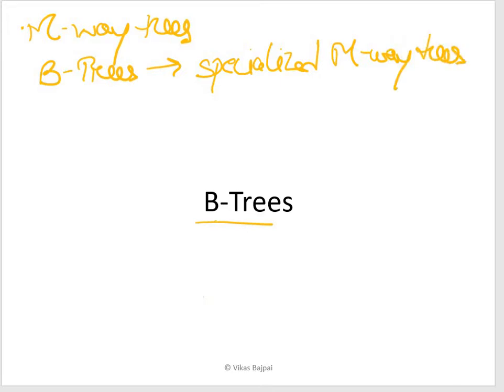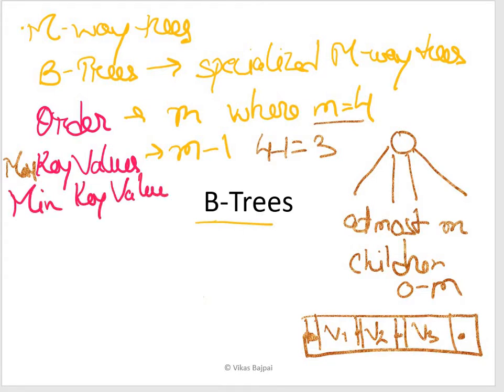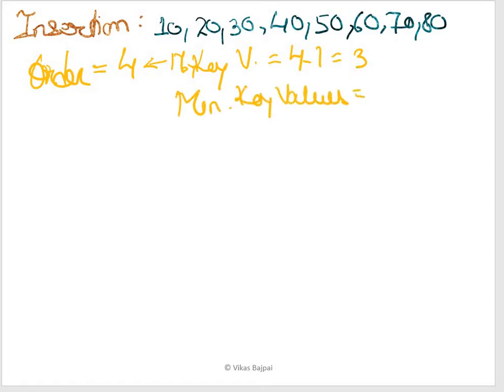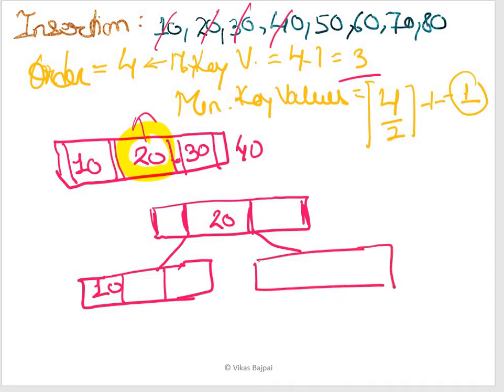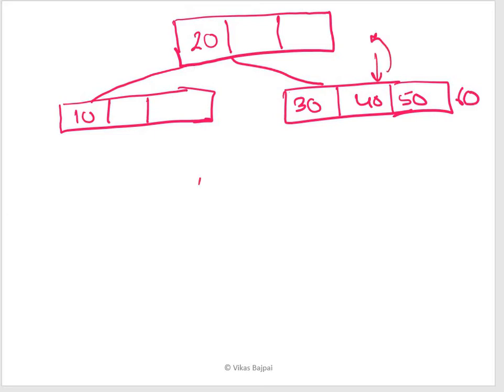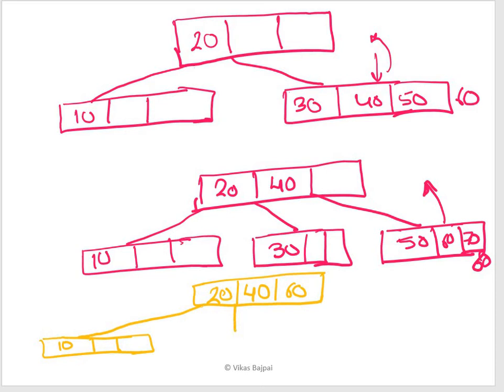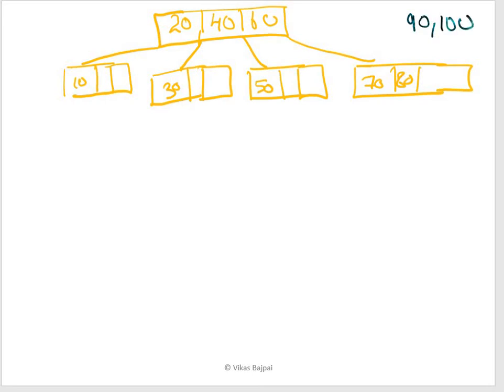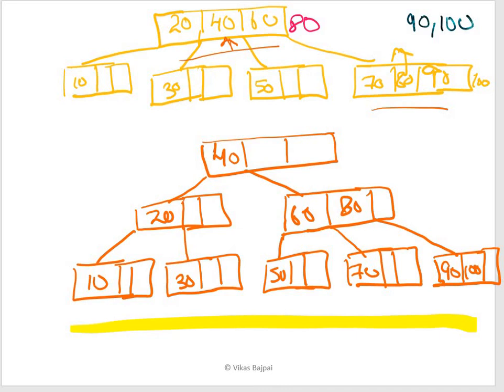Data Structures and Algorithms: B Trees : Part 1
This video talks about :
a. Some basics of B. Trees
b. B Trees Insertion